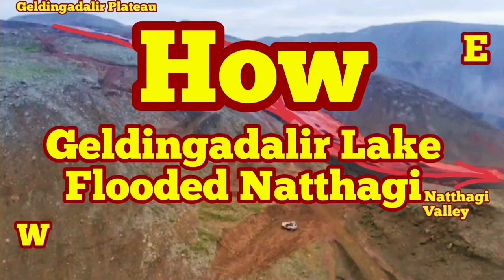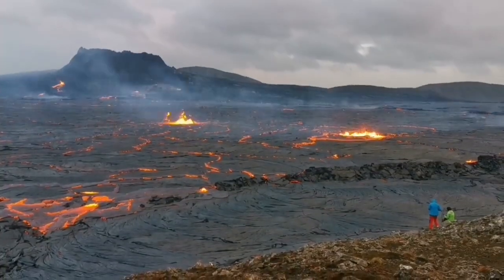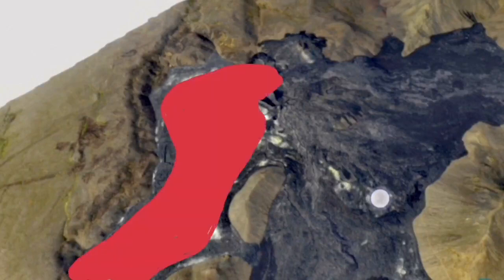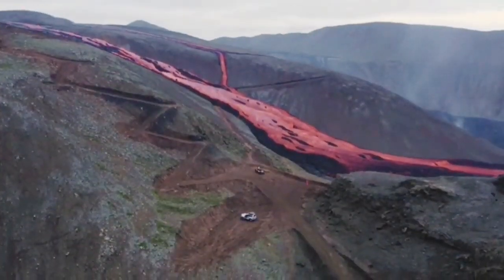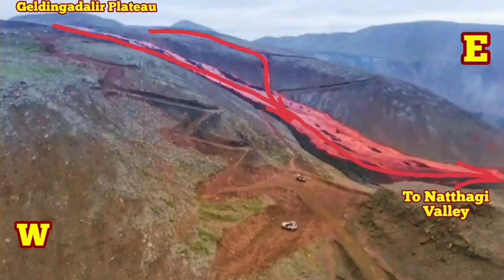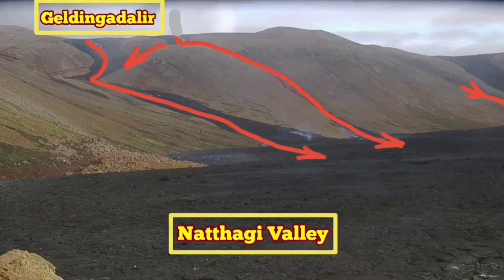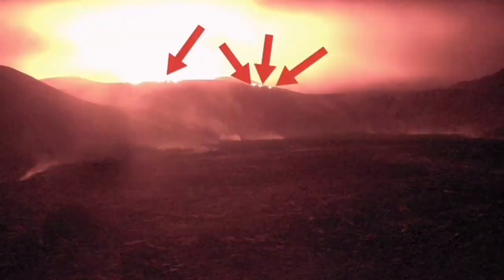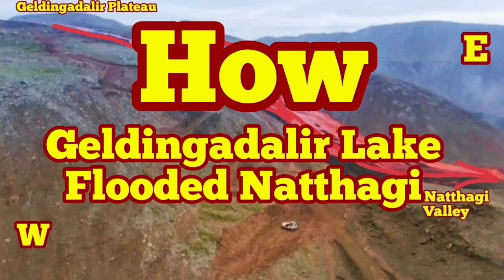How Geldingadalir Lava Lake Flooded Natthagi Valley/ Iceland Fagradalsfjall Geldingadalir Volcano